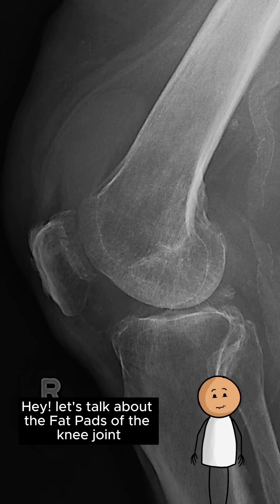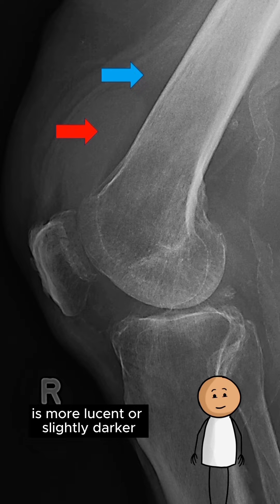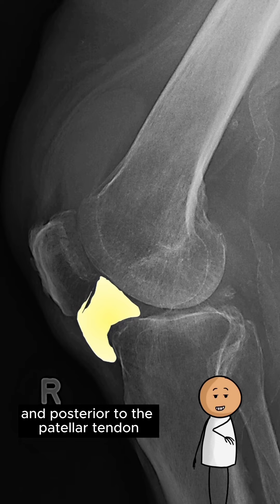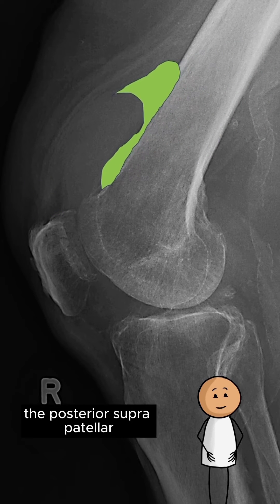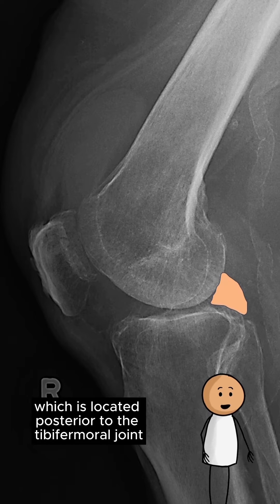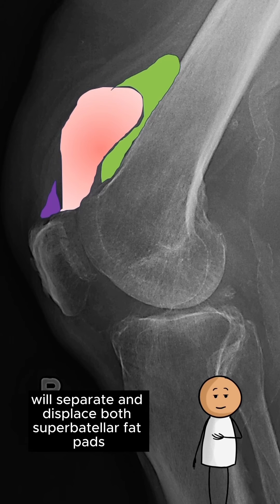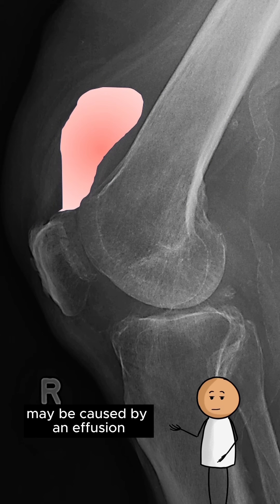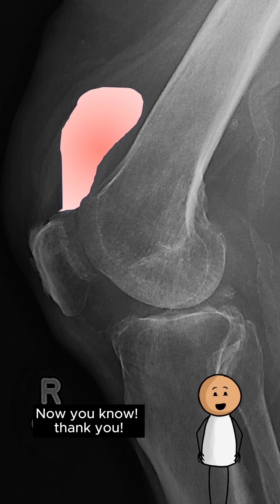Knee Fat Pads and Supra Patellar Joint Effusion.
How to identify the fat pads of the knee joint and a supra patellar effusion of radiographs.